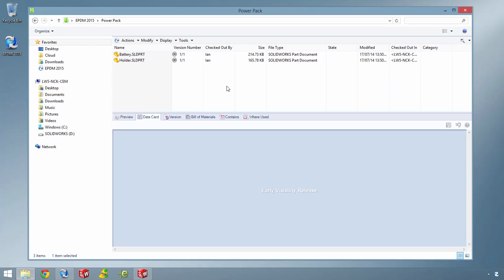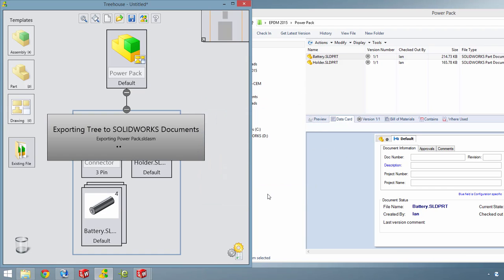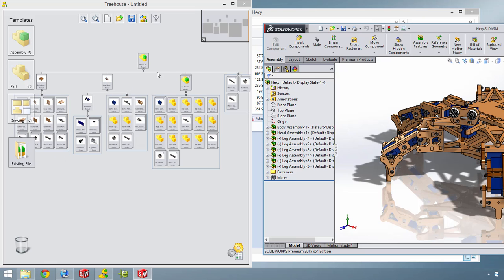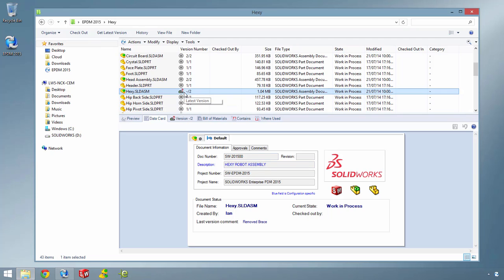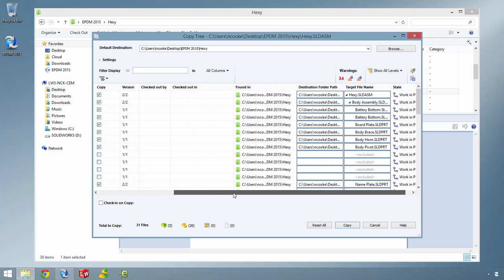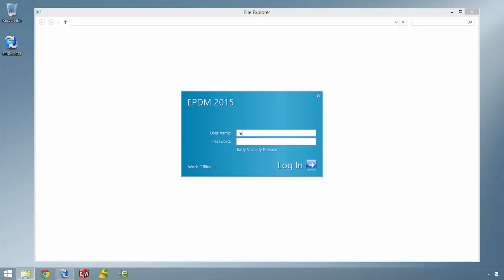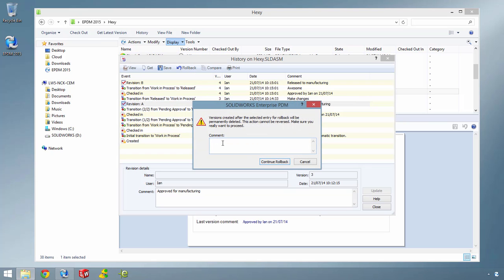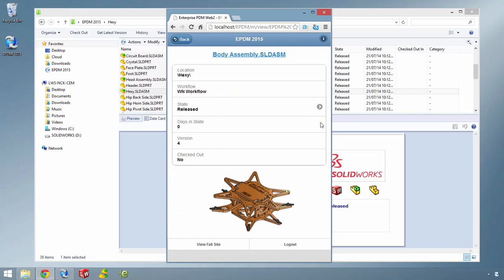Treehouse EPDM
VIDEO Tutorial SolidWorks 2015